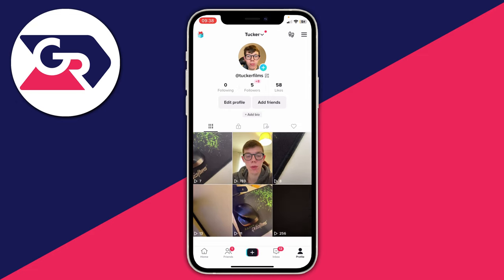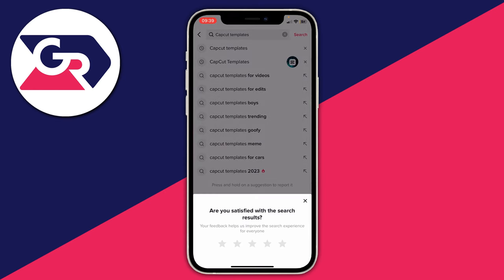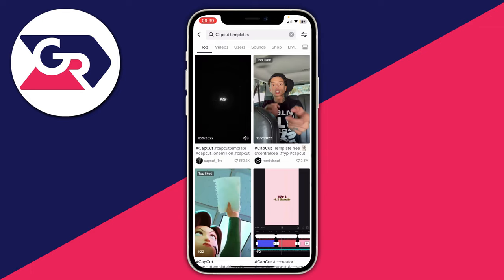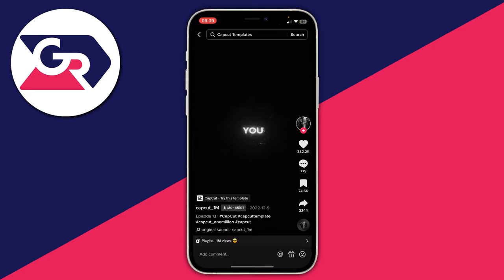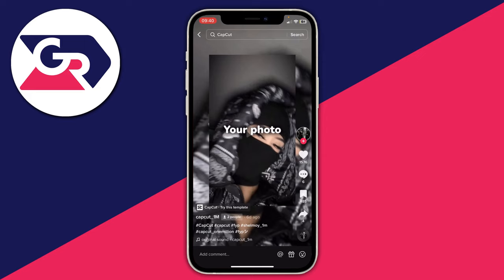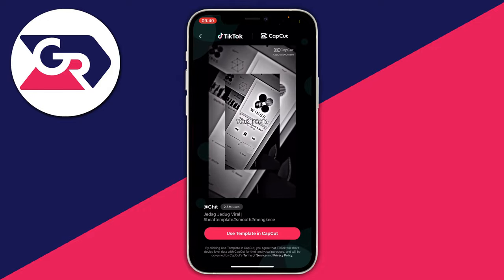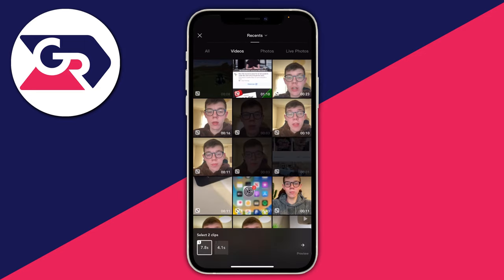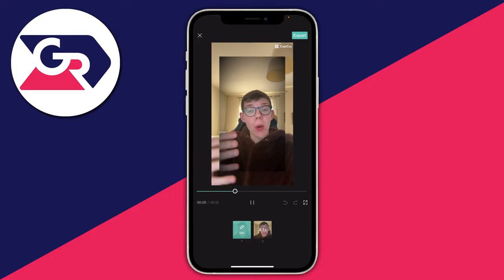How To Use CapCut Template From TikTok - Full Guide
I show you how to use capcut template from tiktok and how to get capcut template from tiktok in this video.

GuideRealm